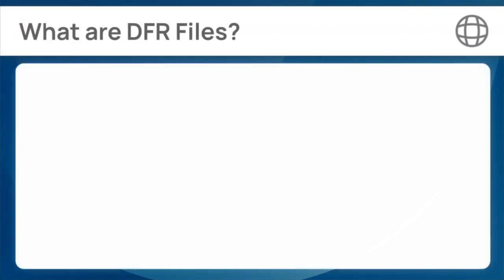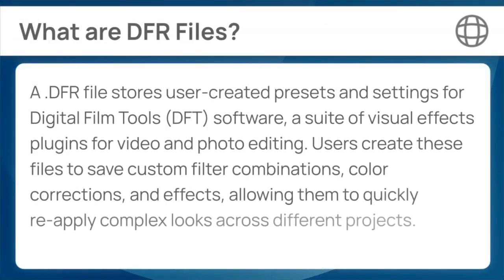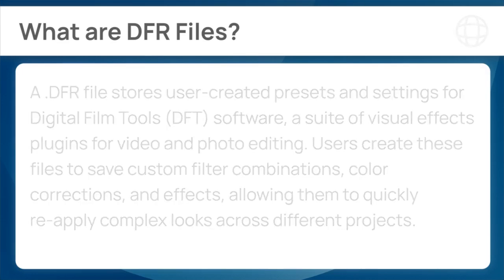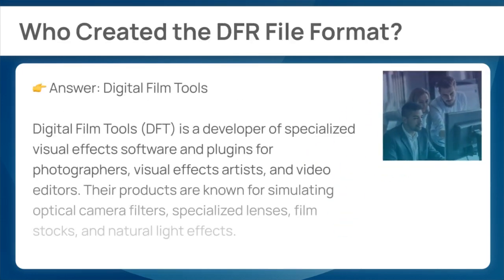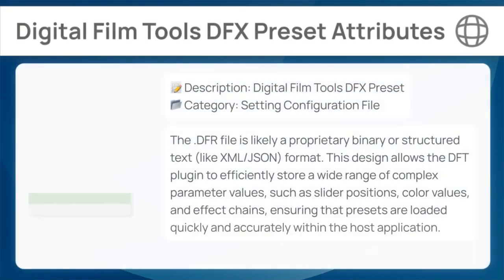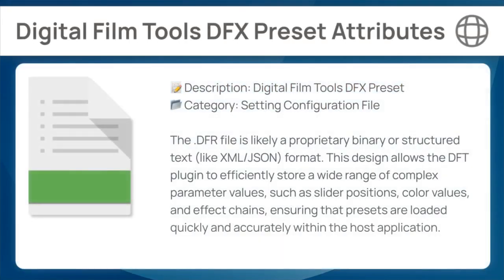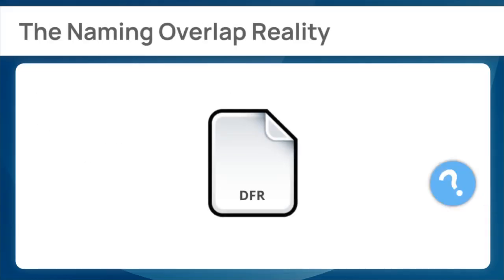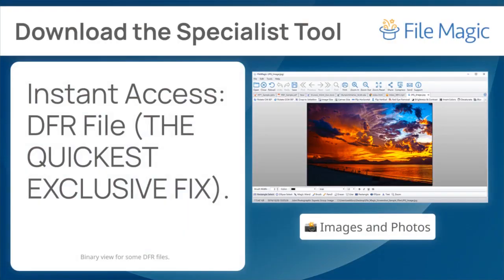DFR File Tutorial: Opening Digital Film Tools DFX Presets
Windows won’t open your Digital Film Tools DFX Preset? That’s a common issue. I’ll explain how to open, view, and troubleshoot DFR files on Windows, including formats your PC doesn’t understand. 🪄✨ Universal Viewing Application (5-Star)

A .DFR file stores user-created presets and settings for Digital Film Tools (DFT) software, a suite of visual effects plugins for video and photo editing. Users create these files to save custom filter combinations, color corrections, and effects, allowing them to quickly re-apply complex looks across different projects.

The .DFR file is likely a proprietary binary or structured text (like XML/JSON) format. This design allows the DFT plugin to efficiently store a wide range of complex parameter values, such as slider positions, color values, and effect chains, ensuring that presets are loaded quickly and accurately within the host application.

▶ Learn All About DFR Files:

- Reset incorrect DFR file association settings
- Learn how DFR files are typically used
- Building Preset Libraries
- Fix common Windows errors that block DFR files
- Explore the origins of the DFR file format
- Applying to Footage
- Importing in DFX
- Match the file with the right DFR Windows software

▶ Recommended DFR Viewers:

Digital Film Tools DFX (Digital Film Tools)

🛠️ Troubleshooting Steps:

1️⃣ Importing in DFX

Open the DFX plugin within your video editing host application and access the preset interface. Import DFR files through the preset import function pointing to the DFR file location. The preset becomes available for application to clips with single-click access for consistent effects styling.

2️⃣ Applying to Footage

Apply imported DFR presets to video clips through the DFX plugin interface. The effects render in real-time or near-real-time depending on system performance and clip complexity. Adjust preset parameters as needed for clip-specific customization while maintaining the overall preset character.

3️⃣ Building Preset Libraries

Organize DFR presets into named categories within the DFX plugin for efficient access during editing sessions. Build comprehensive preset libraries reflecting your visual style preferences across various project types. Distribute custom DFR files to team members ensuring consistent visual styling across collaborative video productions.

Timestamps:

00:00 - Understanding DFR Files
00:25 - What is a DFR File?
00:47 - The Internal Structure of DFR Files
01:09 - Software Support for DFR
01:27 - Running DFR Files
01:53 - DFR File Recovery
02:57 - Generic File Viewers